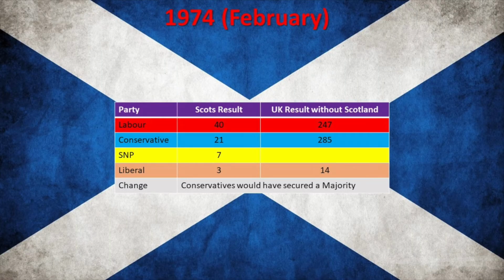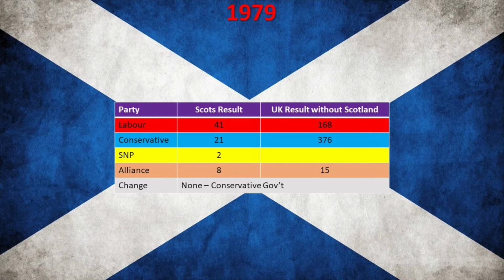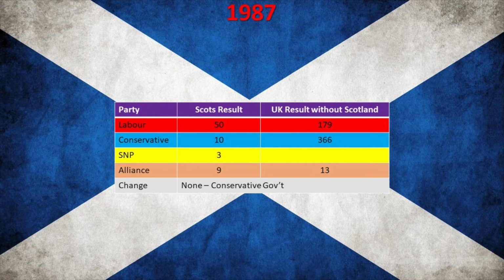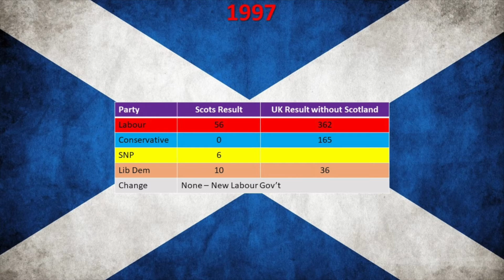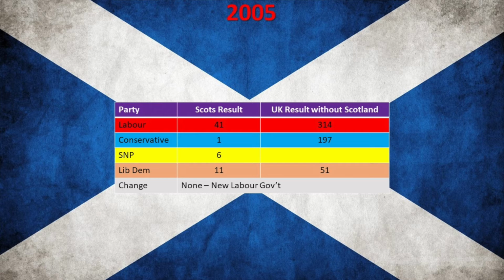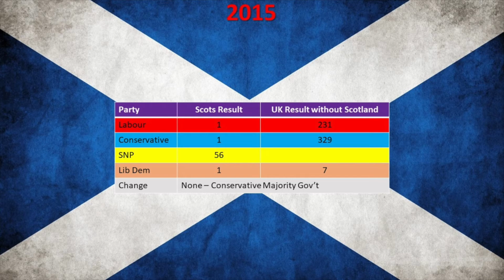DaviePHD's Mythbusters Episode 30 - 05-04-2021 - Does labour Really Need Scotland....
... And does Scotland need Labour?

Good morning Indy fans,

This week we examine the puzzling loyalty Scottish Voters had for Labour, and ask if it achieved anything?

DaviePHD.